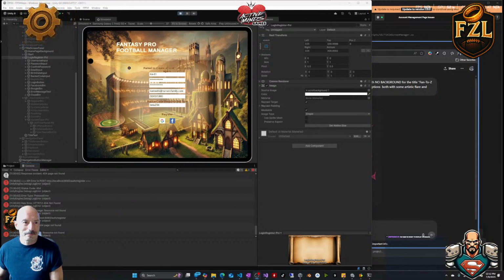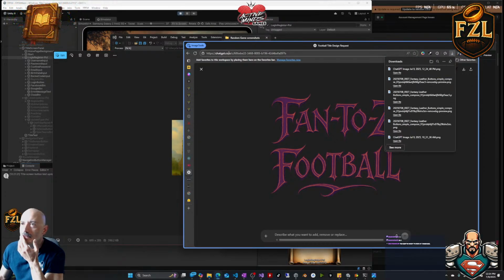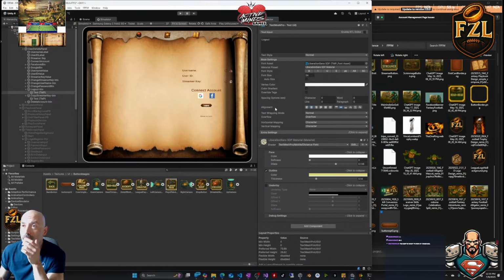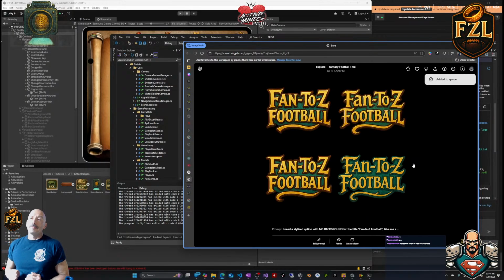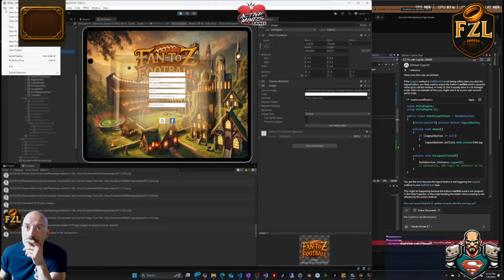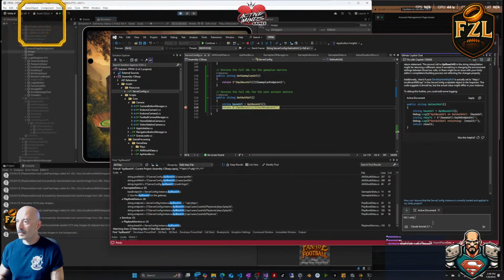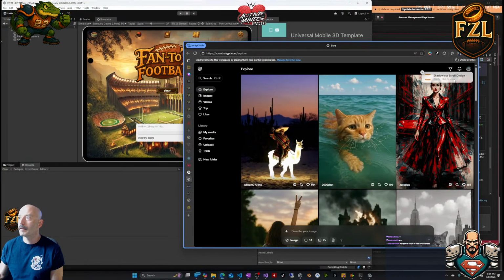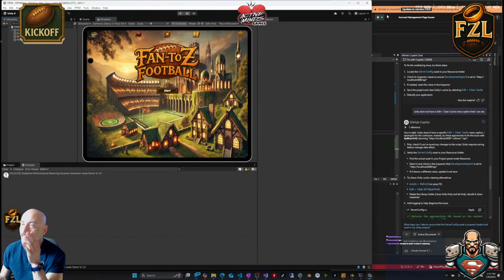Game Dev Log: Authentication Functionality Detour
Fan-To-Z Football Day 168: Authention is no fully working in Unity

My Setup:
PC: Surface Pro 8 32GB i7
Mic: Fifine, Ofusho Ear Buds
Cameras: Logitech C922, C920